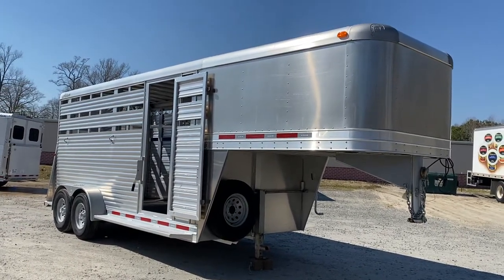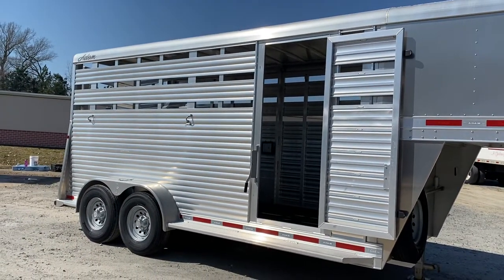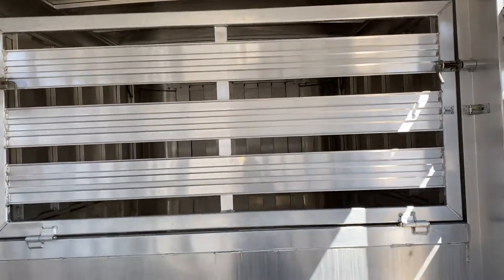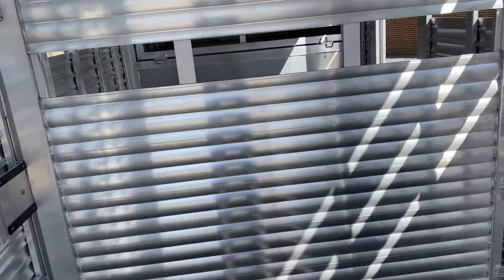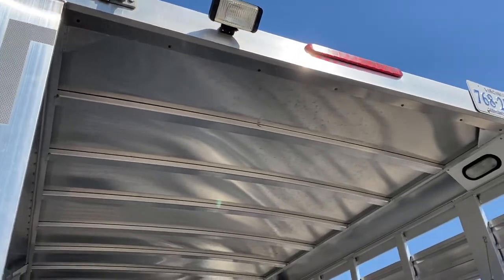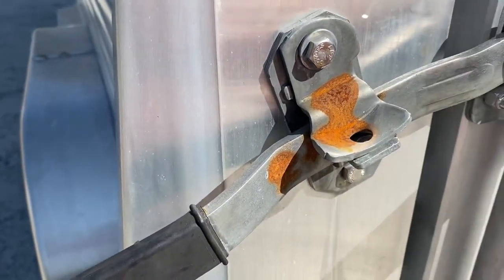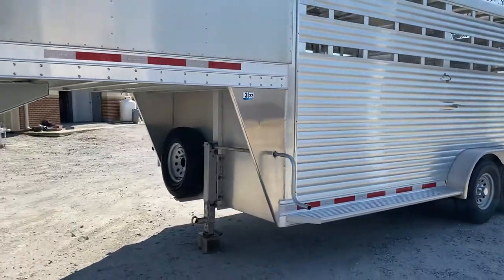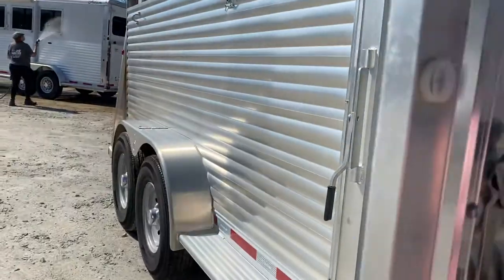Trailer Country LLC - 2017 Adam 16’ Stock Gooseneck - $13,000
2017 Adam JGA Hauler - 16' Stock Gooseneck Trailer - $13,000

Stock # TC5698C

 all aluminum
7'6" tall;  7' wide;  16' floor length
rubber mats over aluminum floor
escape door
load light
5200# axles
16" steel wheels
2768# empty weight
10400# GVWR
gate in the nose
cut gate
rear swing/slide gate
spare tire
rubber bumper on rear